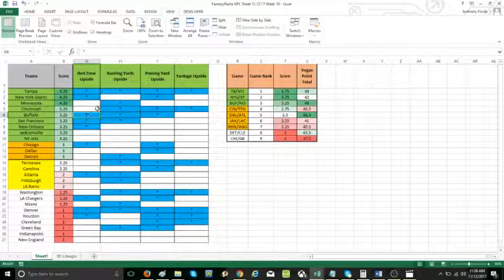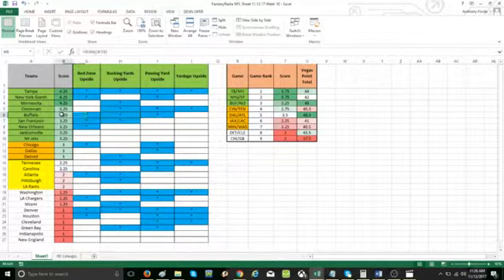DFS CAVE FANTASY RASTA NFL WEEK 10 SHEET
Fantasy Rasta breaks down his week 10 NFL Daily Fantasy Sheet. This is an introduction to Fantasy Rasta's NFL Sheets.
for other valuable DFS tools.